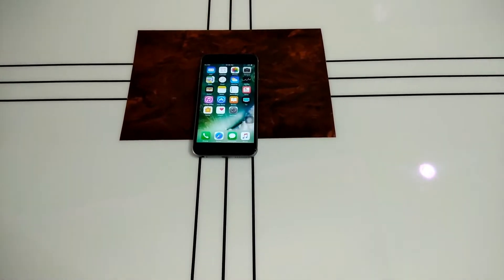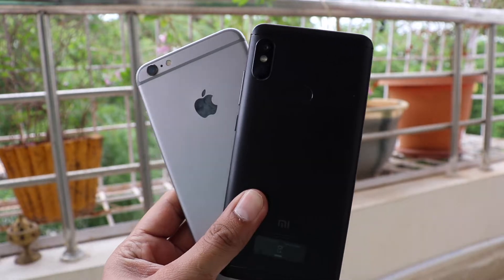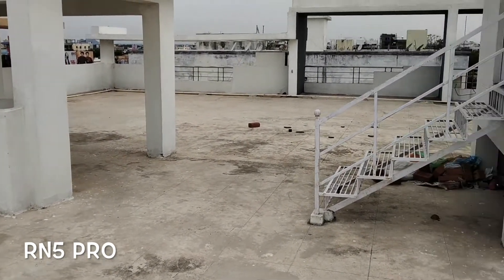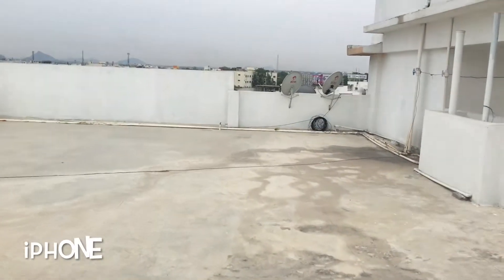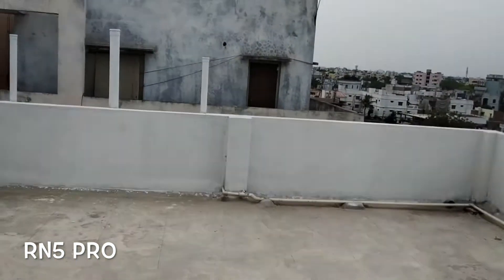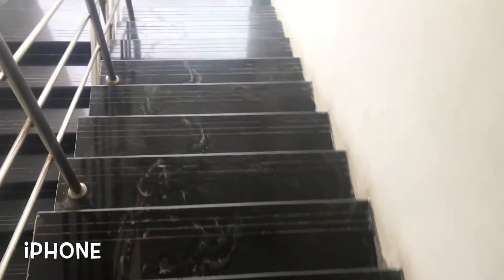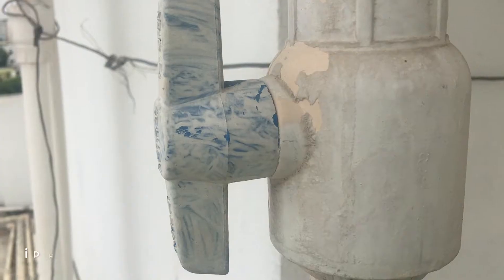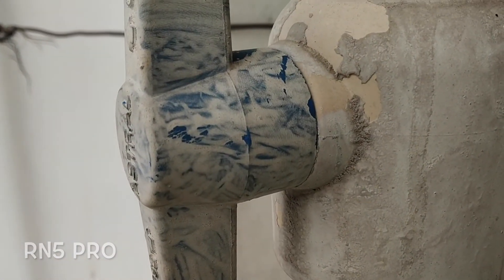Crazy Image Stabilisation Test | EIS VS OIS | Redmi Note 5 Pro VS IPHONE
Let's do the Redmi Note 5 pro vs iPhone Camera comparison with video stabilisation test. The redmi not 5 pro has EIS (Electronic image stabilisation) and the iPhon that I'm using in this video is iPhone 6s+ model which has the OIS (optical image stabilisation)

The iPhone are generally known for good video stabilisation but even in mid range android phones these days, we get to see the EIS in video stabilisation so let's compare the Redmi note 5 pro EIS with the iPhone's OIS video stabilisation.

Let's do the Redmi note 5 pro video test with EIS image stabilisation VS  iPhone and see how the Redmi note 5 pro stack up. I'm going to start walking first and then do running and finally take few steps which can be challenging for most phones.

The EIS on the Redmi note 5 pro with image stabilisation is pretty good and I'm really impressed at how well the EIS is implemented on the Redmi note 5 pro.

I hope you like this Redmi note 5 pro EIS video stabilisation test.